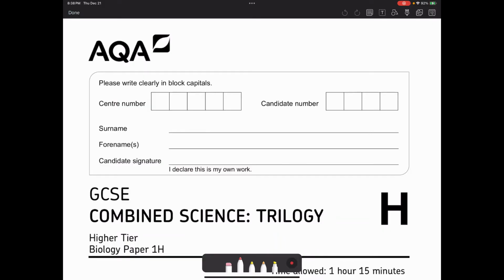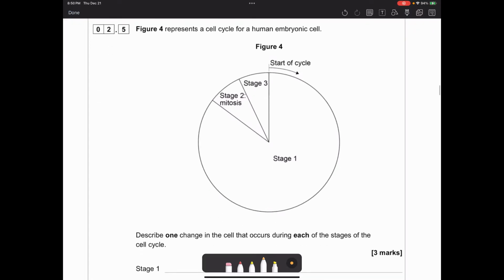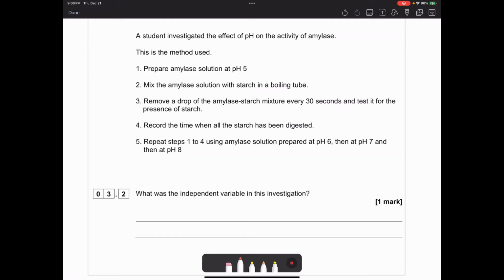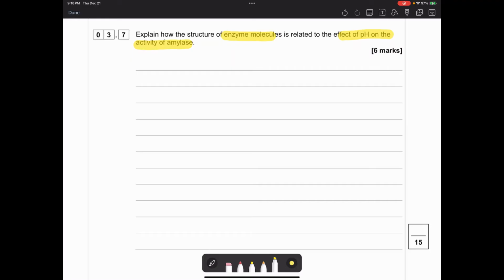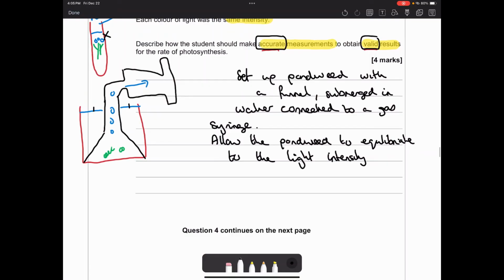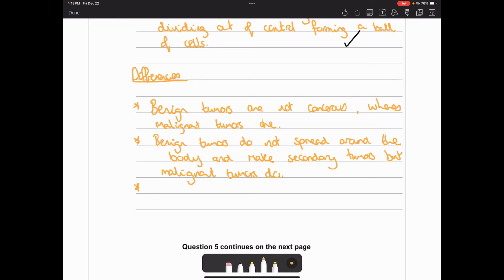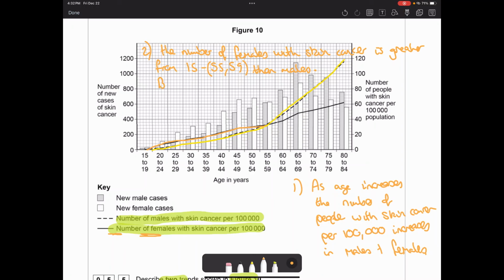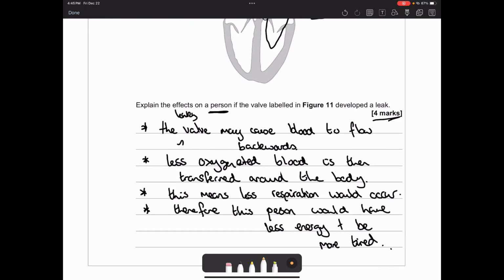AQA Combined Science Trilogy: 2022 Biology Paper 1H Walkthrough